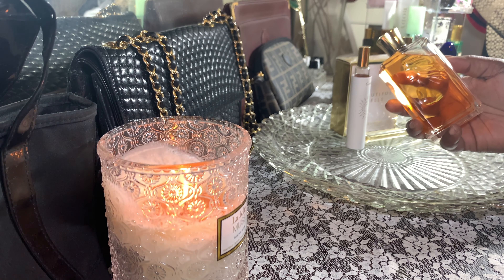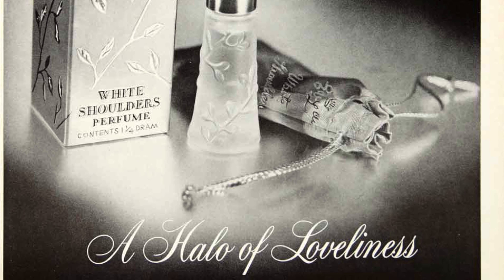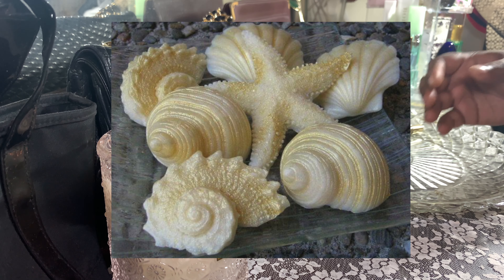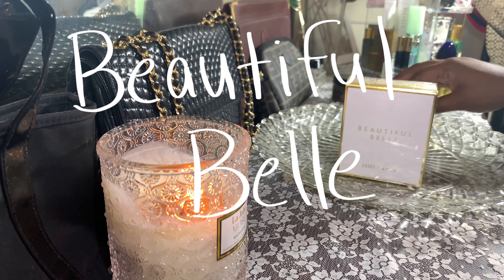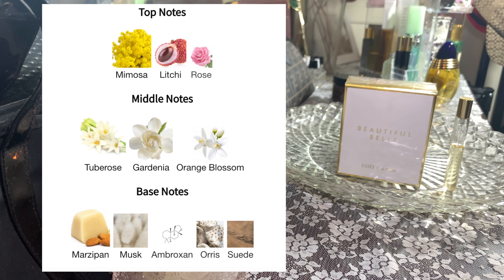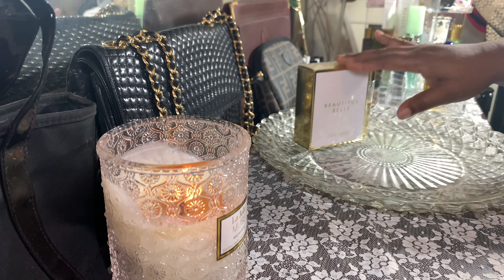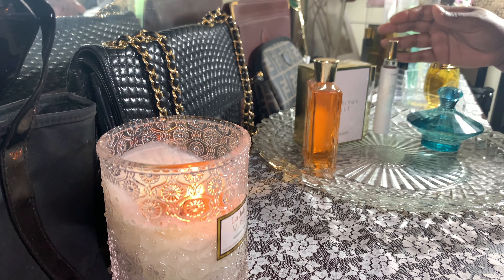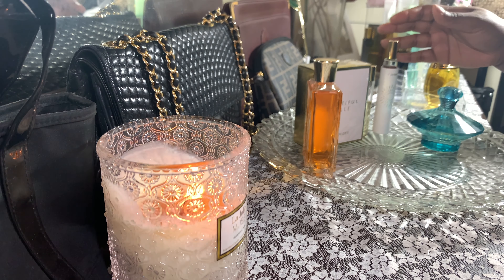SMELL GOOD | BEST SMELLING SOAP SCENTS | PERFUME REVIEWS | soap perfume review | soapy perfume scent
Do you like soapy perfume scents? What are your faves? This video features a few of my favorite soap perfume reviews.

Fragrances mentioned:
Curious - Britney Spears
Cartier Carat
White Shoulders
Beautiful Belle - Estee Lauder

SMELL GOOD | BEST SMELLING SOAP SCENTS | PERFUME REVIEWS